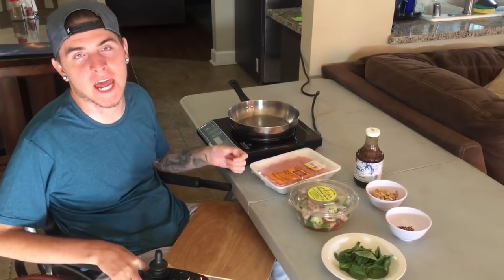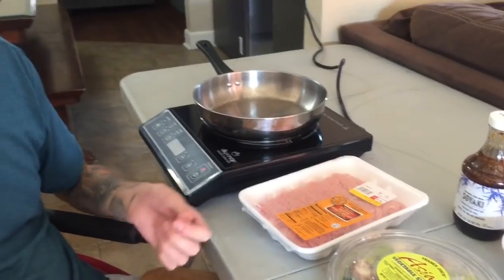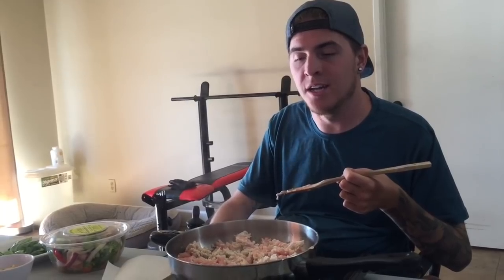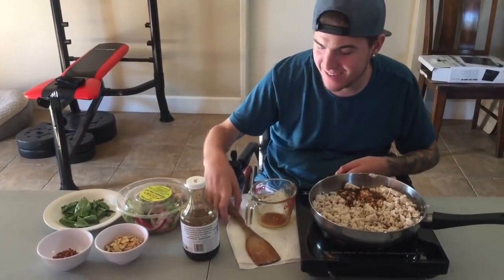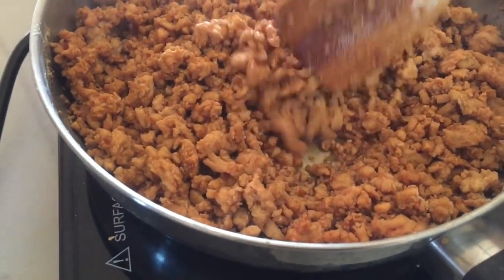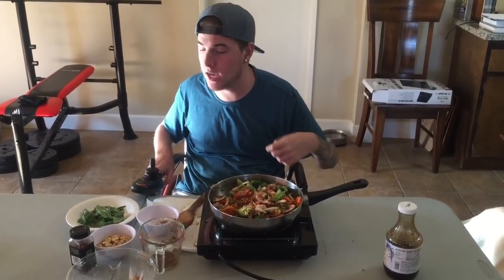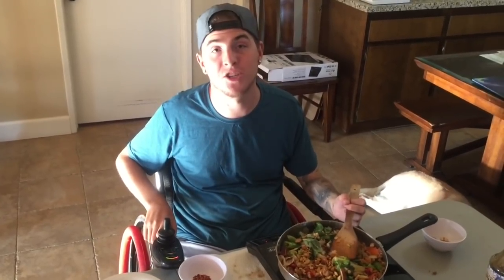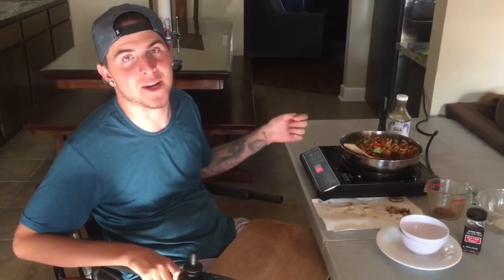Quadriplegic Grocery Shops and Cooks Dinner!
Today I went grocery shopping at Trader Joes and made an easy homemade stir fry for dinner. Hope you enjoy!